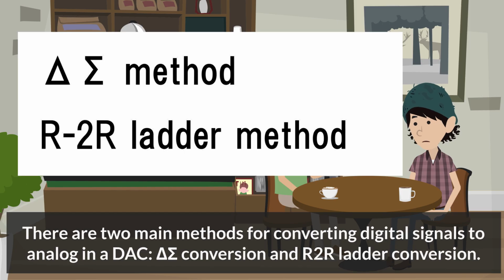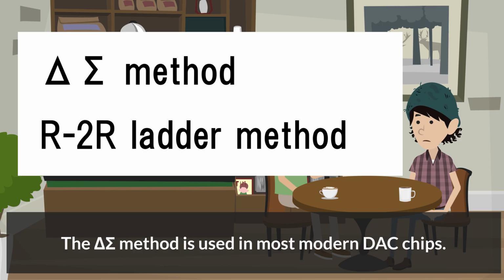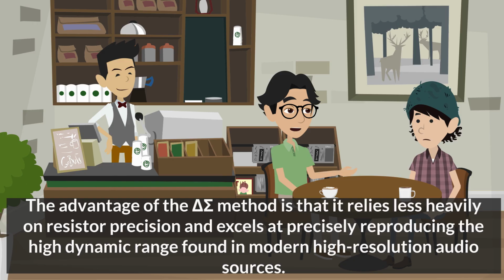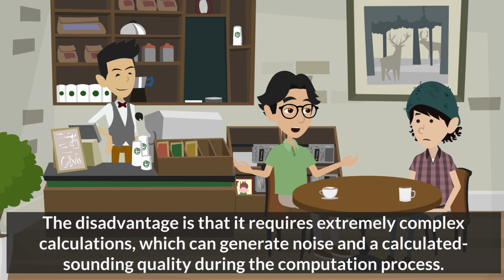Review of SHANLING's R2R DAC “EH2”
We reviewed SHANLING's R2R DAC, the EH2.
Is the sound quality good for an entry-level R2R DAC?
We discuss the EH2's features and sound quality.